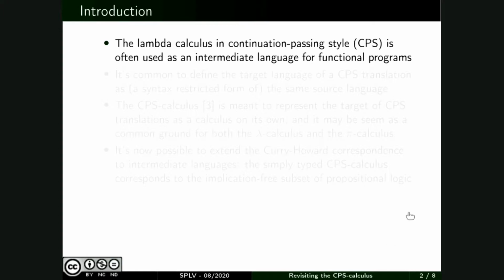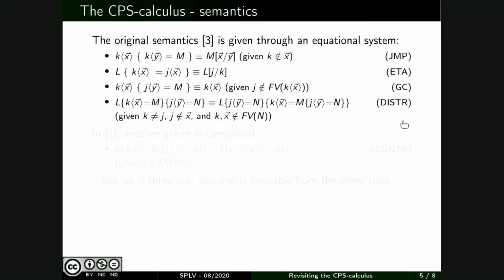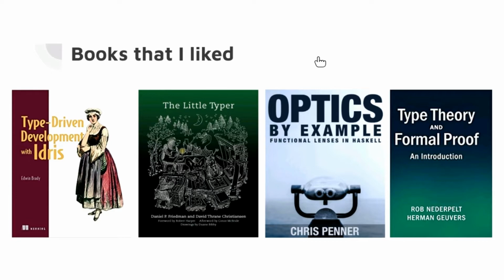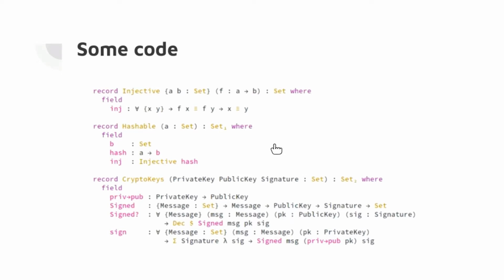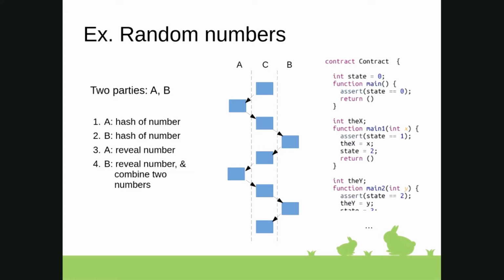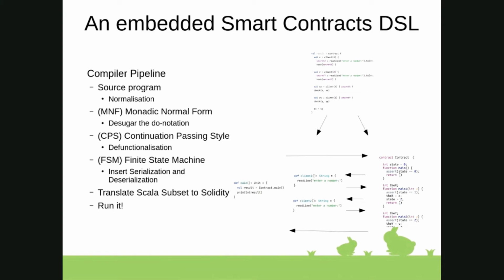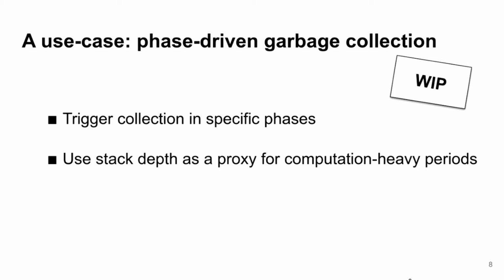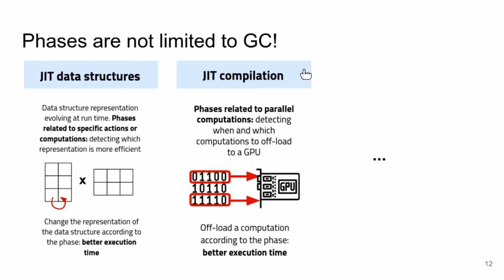SPLV participants' presentations: part 1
Short talks contributed by SPLV'20 participants:
00:00. Paulo Torrens: Revisiting the CPS-calculus
10:30. Guilherme Horta Alvares da Silva: biography and interests
17:13. David Richter: An embedded smart contract DSL in Scala
28:35. Sophie Kaleba: Phase-driven dynamic optimisations